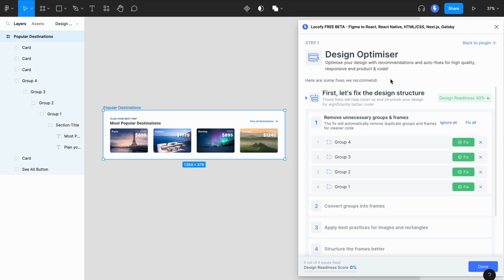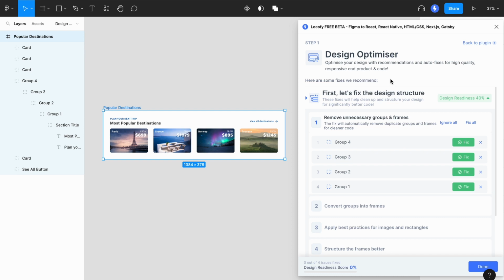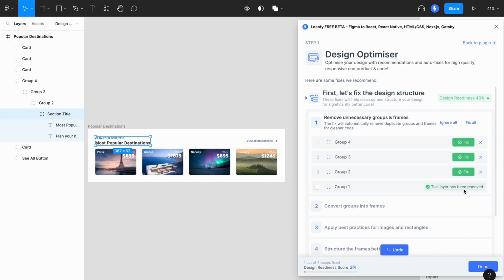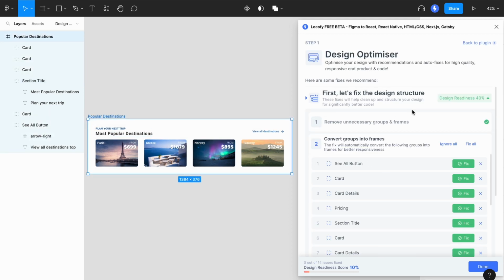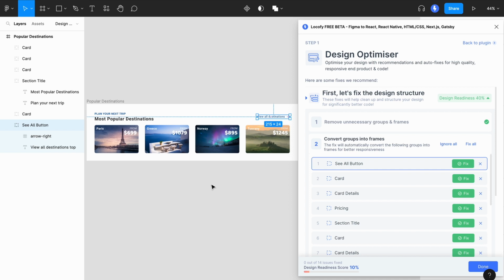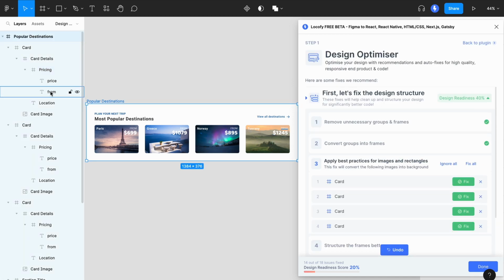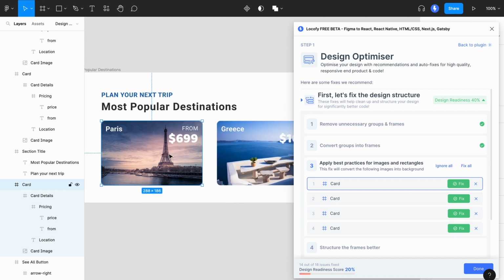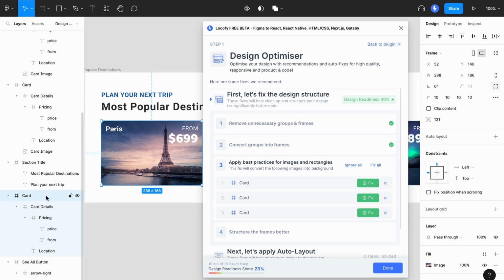Locofy.ai | Design Optimiser for groups, frames, and background images [Guide]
Learn how to apply fixes to reduce unnecessary lines of code for cleaner code output